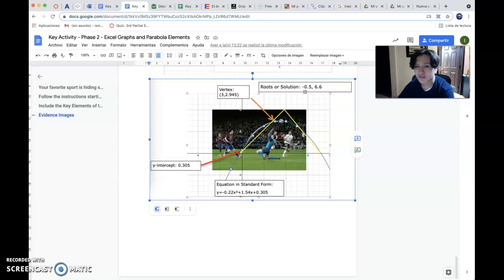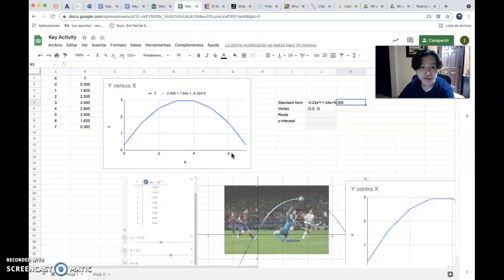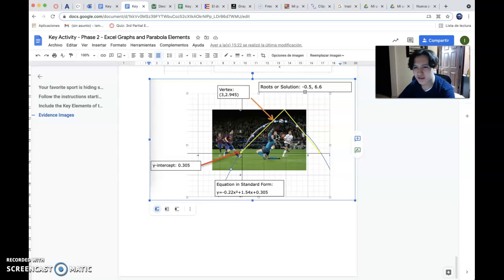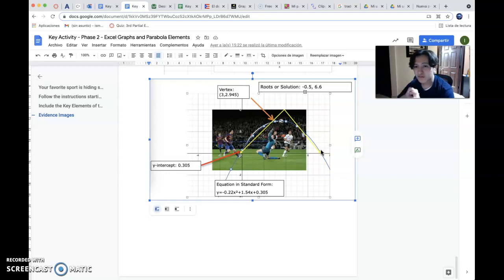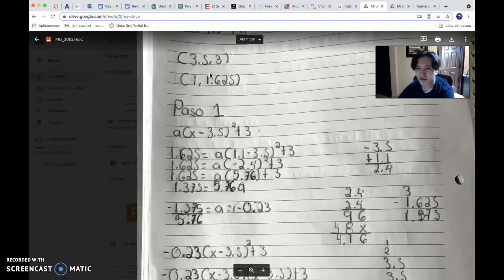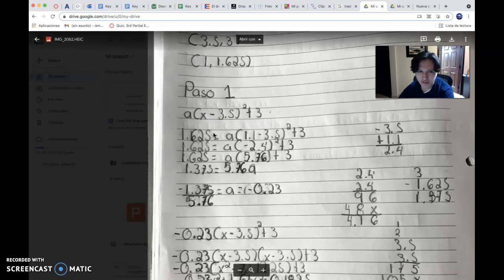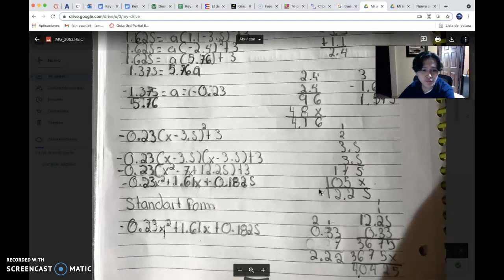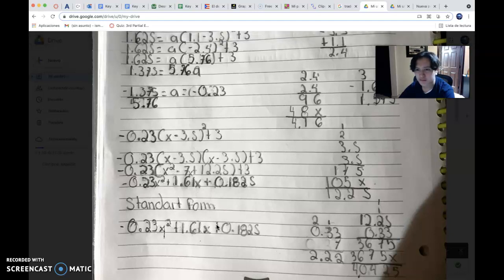Video-Personal (Actividad eje) Ismael Murrieta A01253793